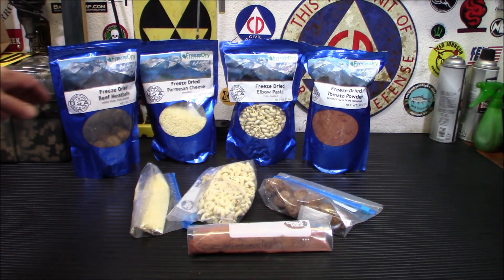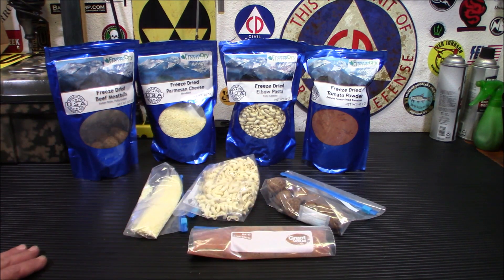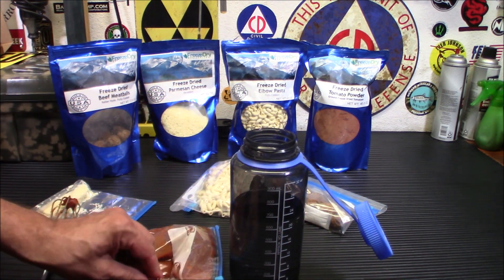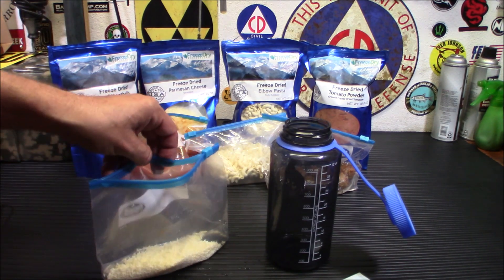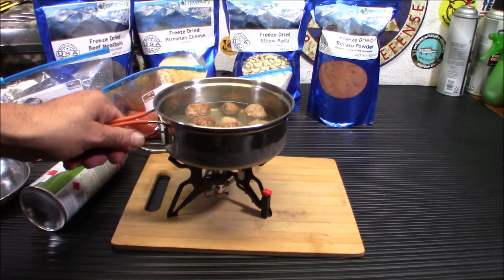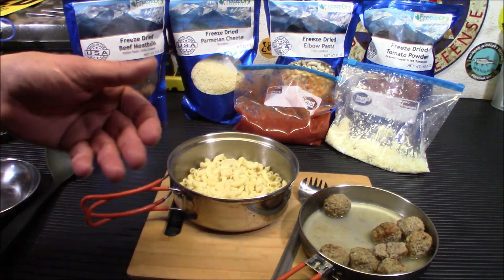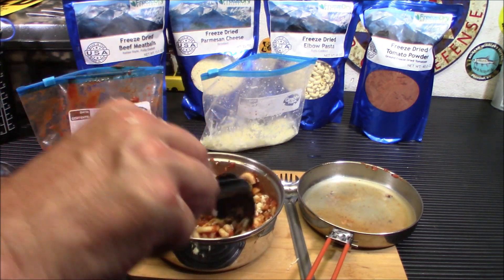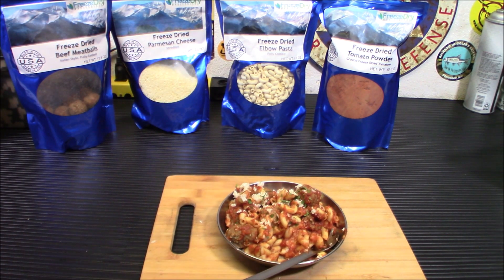Repacking And Cooking Freeze Dried Wholesalers!